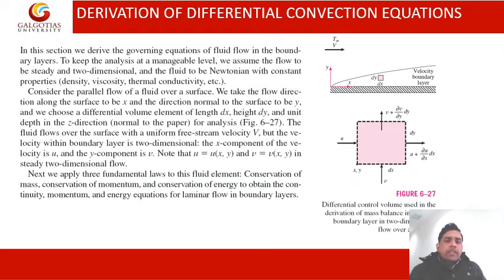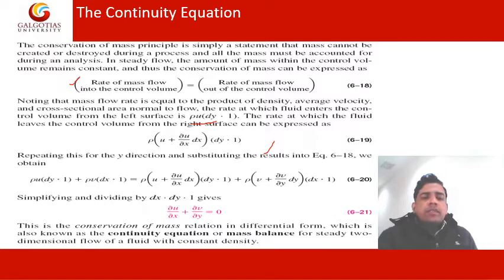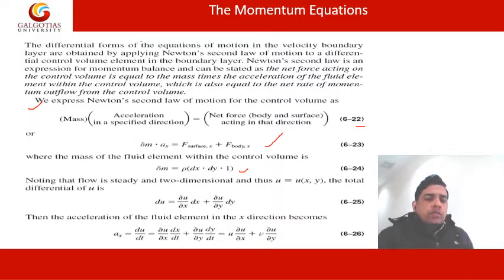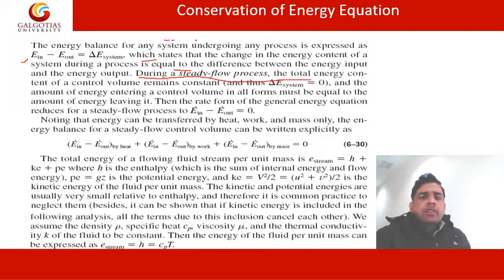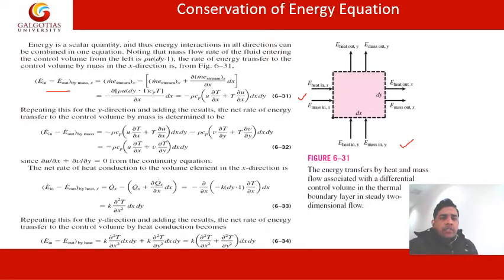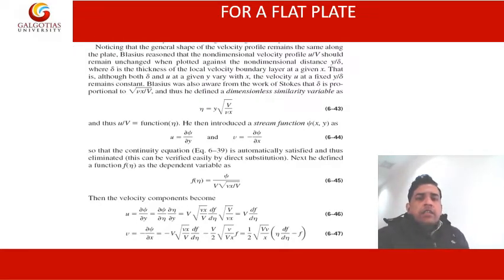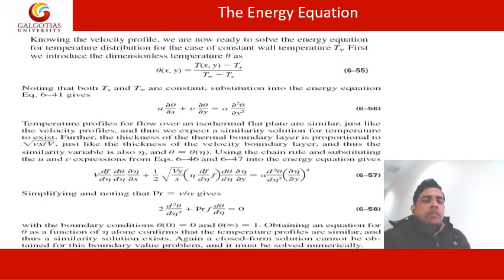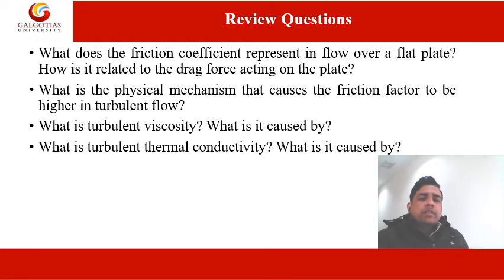BTME3003, Heat and Mass Transfer: Convection Equations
Convection Equations